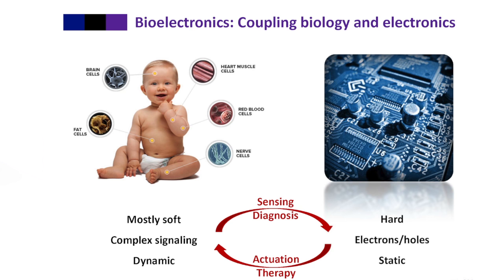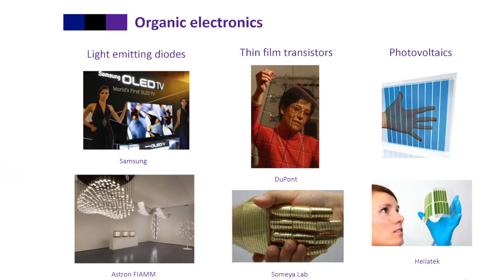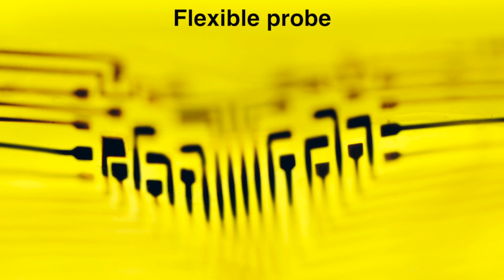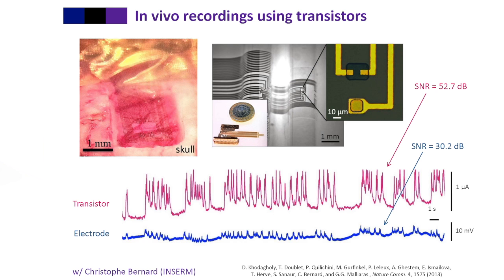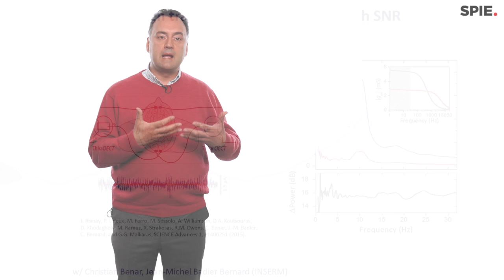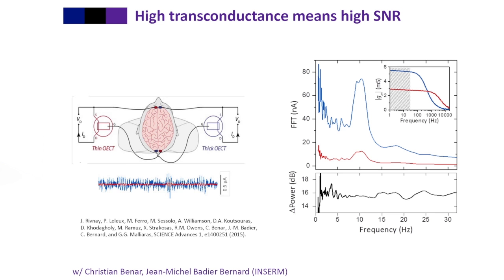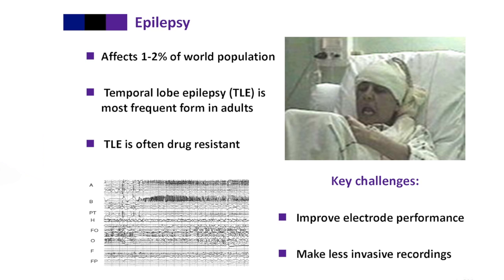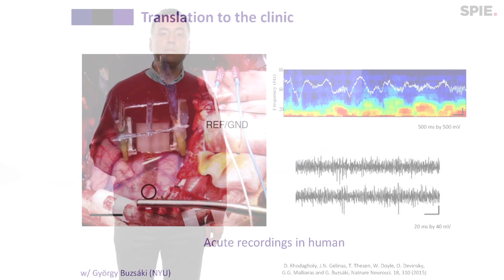George Malliaras: Bioelectronics and the brain -- organic materials bridge the gap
Materials that function in the biological environment take on some of the body's characteristics.

George Malliaras is a professor and Head of the Department of Bioelectronics (BEL) at the Centre Microélectronique de Provence of the Ecole Nationale Supérieure des Mines de Saint-Étienne (France). He received a BS in Physics from the Aristotle University (Greece) in 1991, and a PhD in Mathematics and Physical Sciences, cum laude, from the University of Groningen (the Netherlands) in 1995. After a two-year postdoc at the IBM Almaden Research Center (USA), he joined the faculty in the Department of Materials Science and Engineering at Cornell University. From 2006 to 2009 he served as the Lester B. Knight Director of the Cornell NanoScale Science & Technology Facility. He joined the Centre Microélectronique de Provence in the Fall of 2009. His research on organic electronics and bioelectronics has been recognized with awards from the New York Academy of Sciences, the US National Science Foundation, and DuPont. He is a co-author of 200+ publications in peer-reviewed journals that have received over 10,000 citations. He is a Fellow of the Royal Society of Chemistry. He serves on the program committee of the annual SPIE Organic Sensors and Bioelectronics conference, and twice served as conference chair.